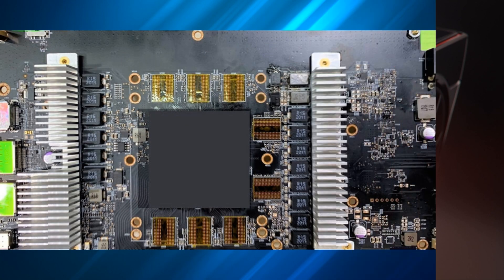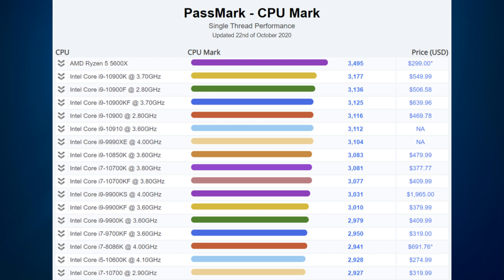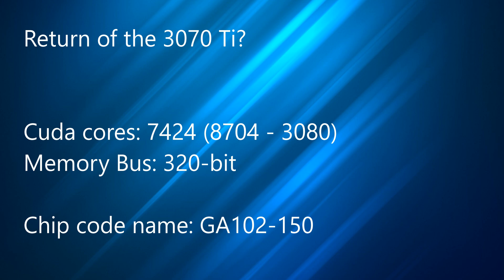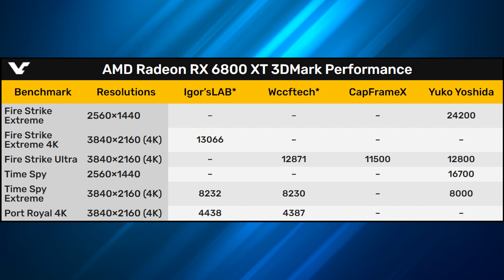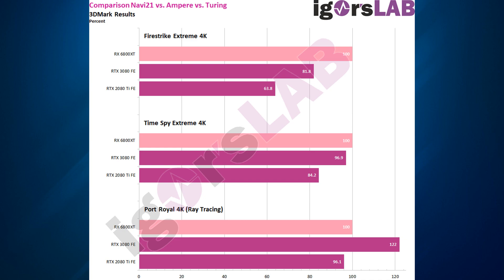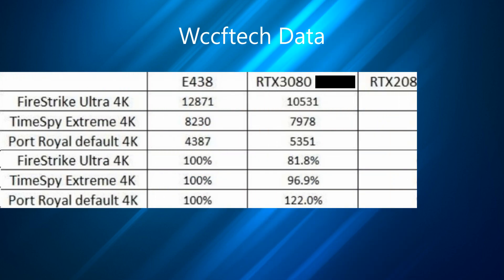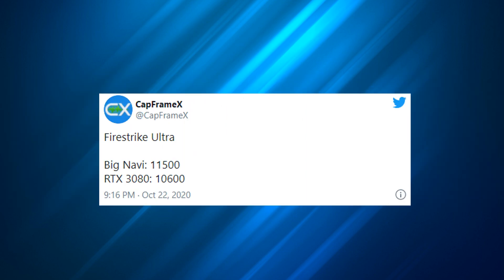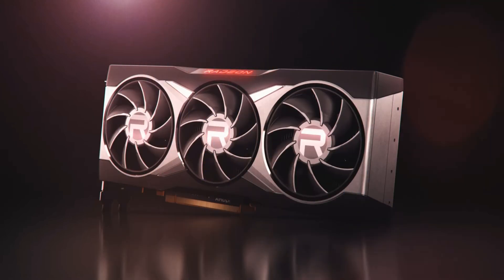Big Navi 6800 XT Benchmarks Leak!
As I said in my previous video I would post new information when I got it and today is the day we get the first leaked benchmarks from 3D Mark from various sources.

Many thanks to Videocardz.com, Igor's Lab, Wccftech, CapFrameX and @KittyYYuko on twitter for the benchmarks and information.